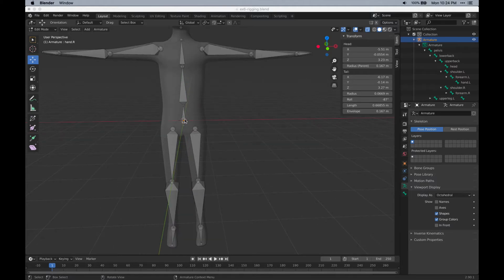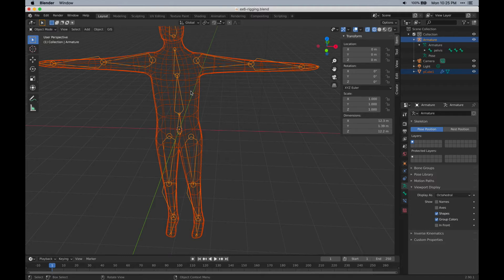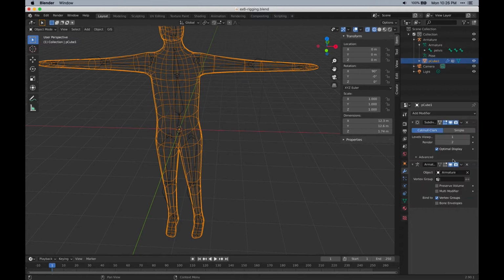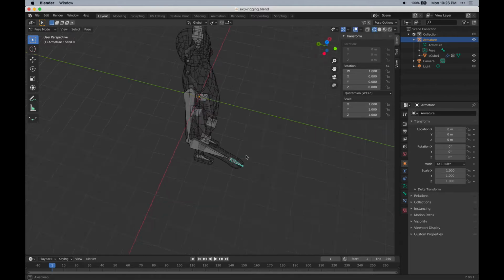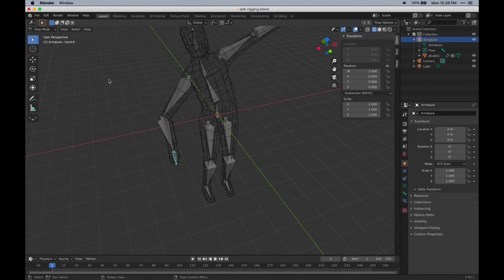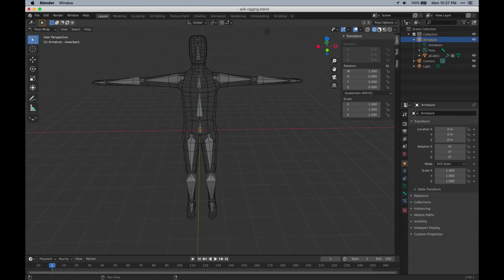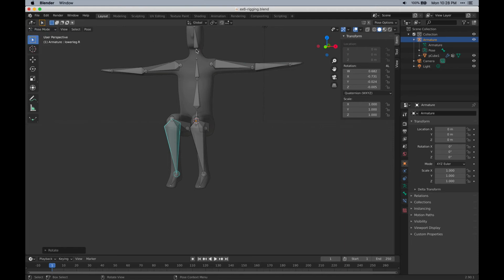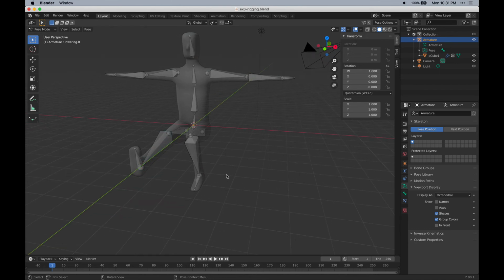Rigging Part 06 - Parenting the Mesh